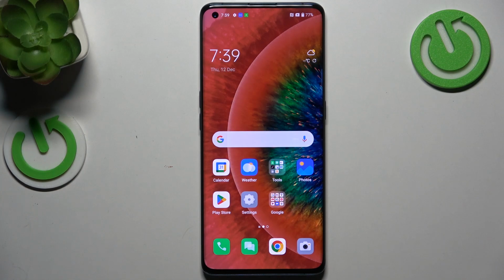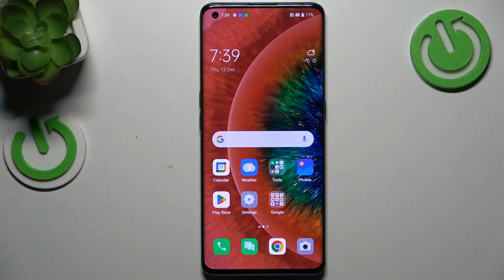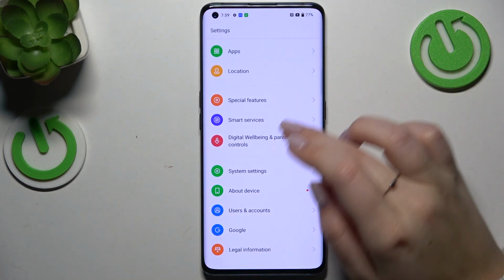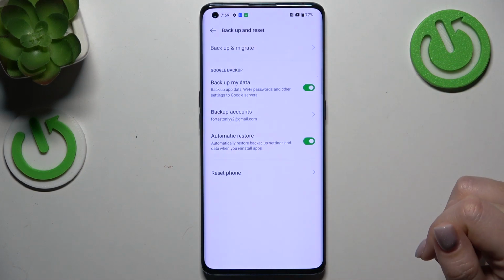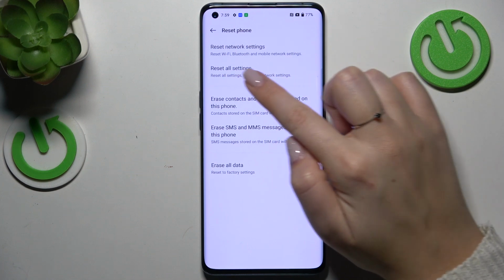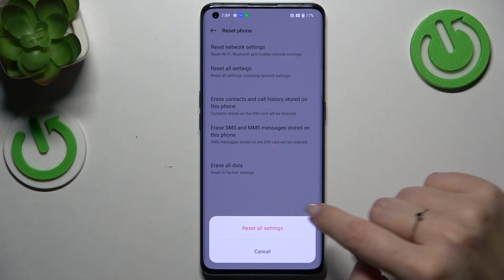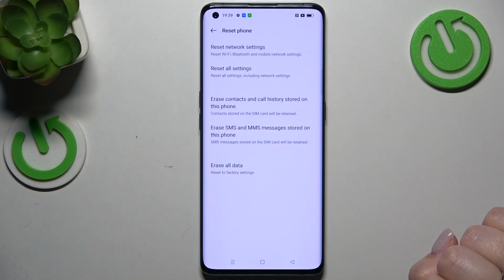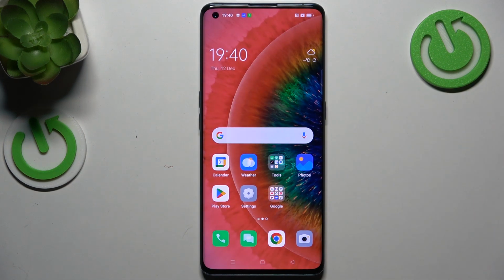OPPO Ace2 - How to Reset Settings? | Restore Default Settings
Hi! Resetting the settings on your OPPO Ace2 allows you to restore your device to its default configuration. We’ll show you how to perform a reset while keeping your data intact. This can help resolve issues caused by misconfigured settings or other software problems.

How to reset settings on OPPO Ace2?
Where is the option to reset settings located on OPPO Ace2?
Will resetting settings affect my personal data or apps on OPPO Ace2?